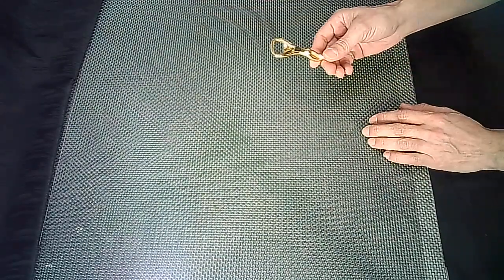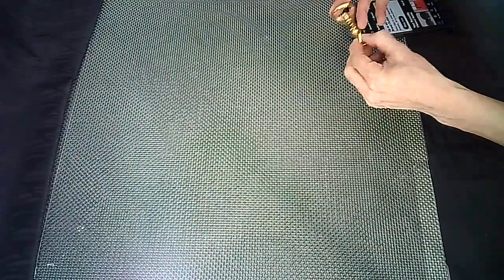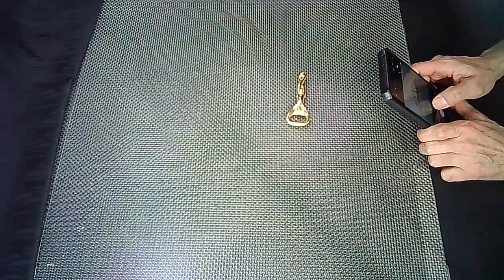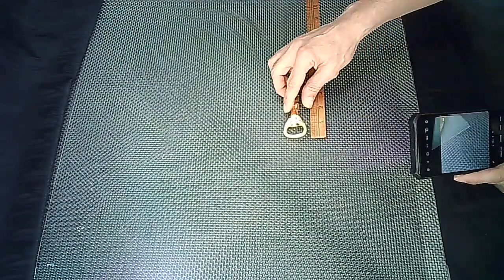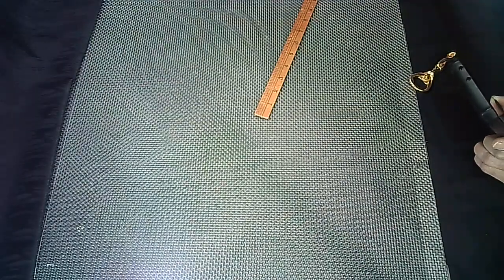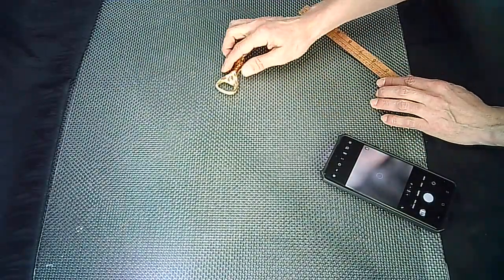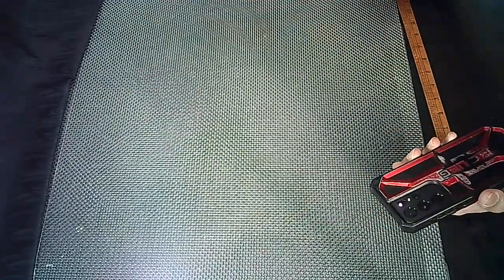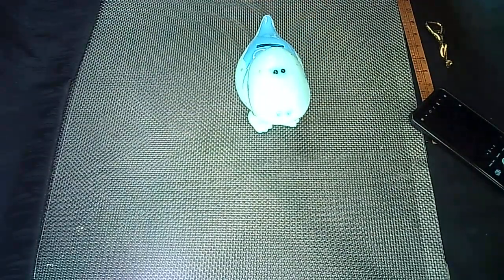My Wife Said We Shouldn't List This!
This can be purchased in my ebay store,:Trendon Treasures

My eBay Store: